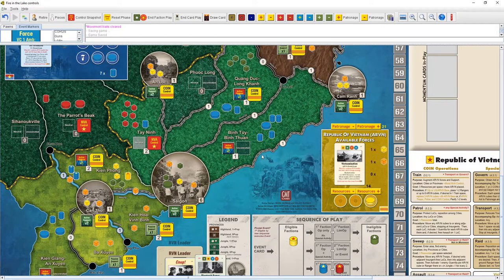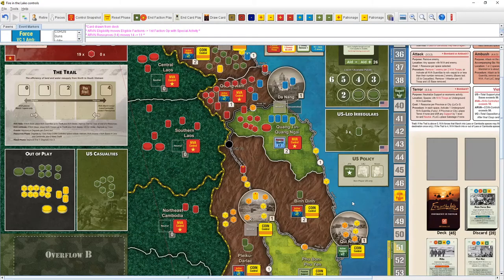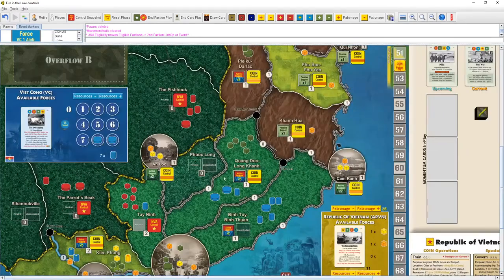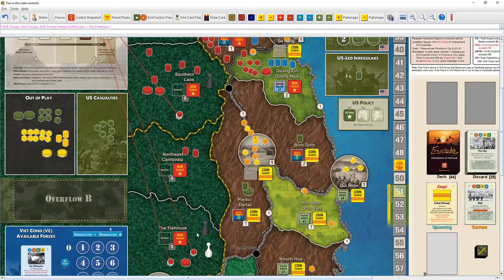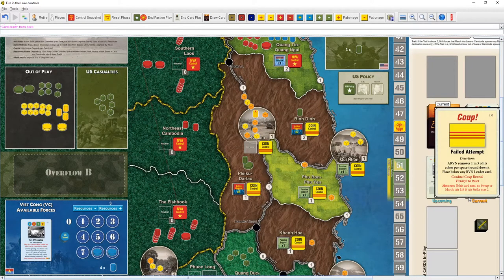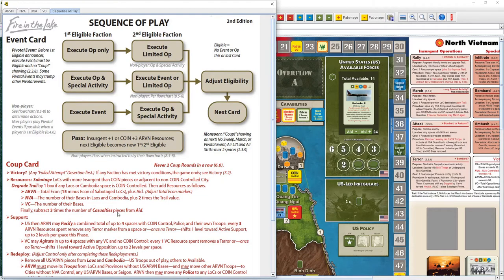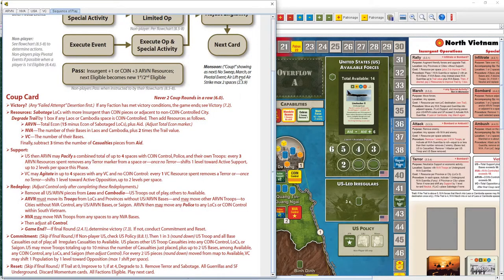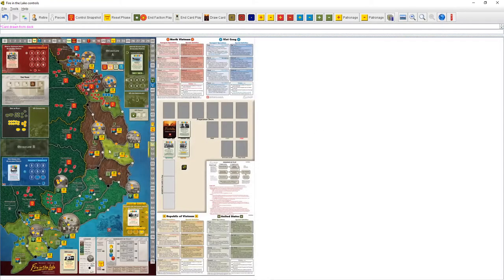Fire in the Lake VASSAL Playthrough (End of Third Coup Round)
Things get wild and woolly as *two* factions almost achieve victory before the next coup card reveals itself. The US commits even more troops to the fight and the NVA juggernaut is beginning to make its presence known. Looks like this next round could be for all the marbles as things are definitely heating up in South Vietnam.